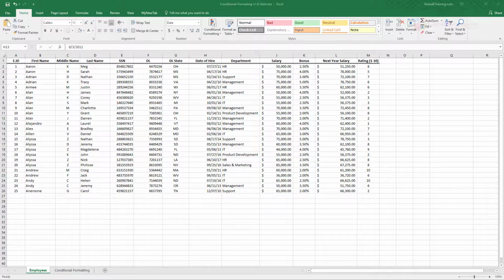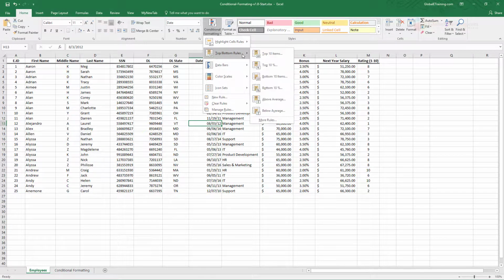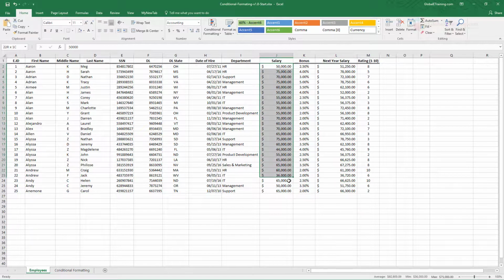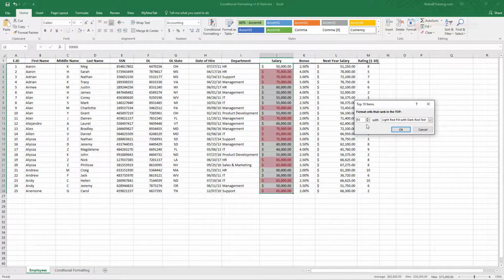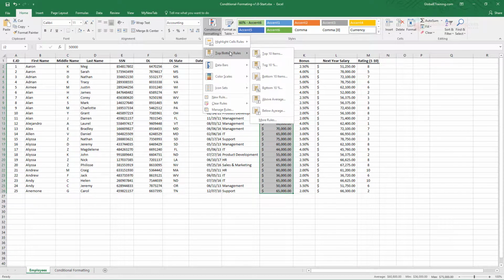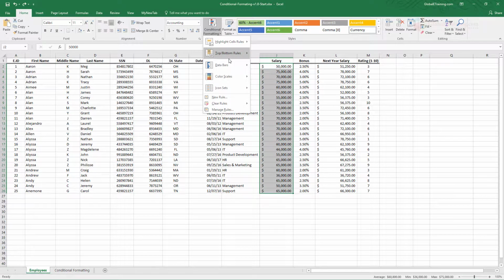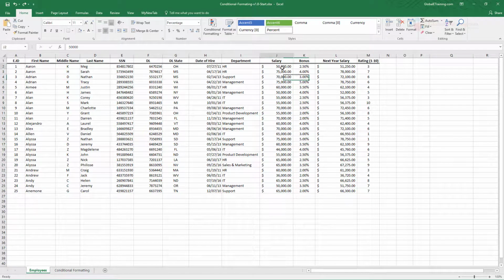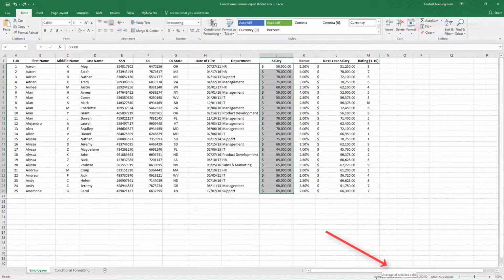9.3 Excel 2016 Conditional Formatting Top Bottom